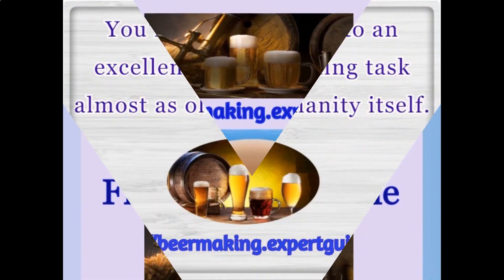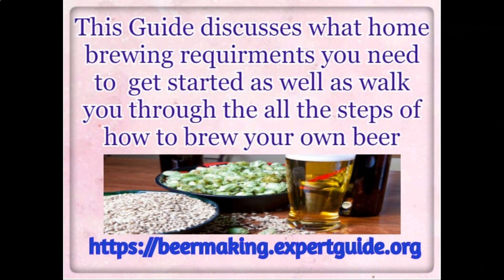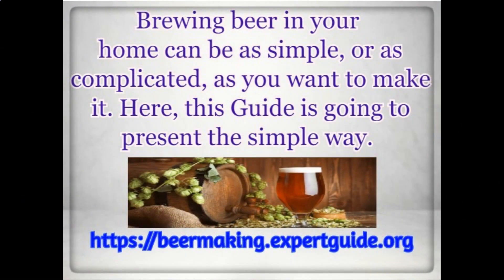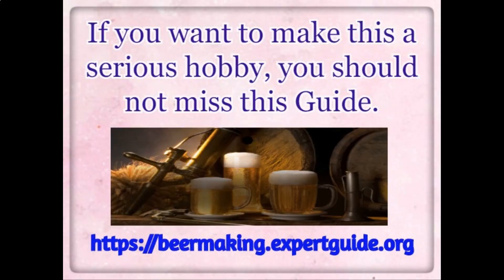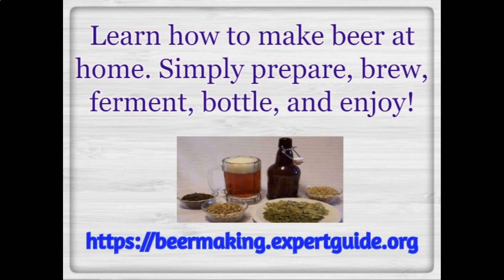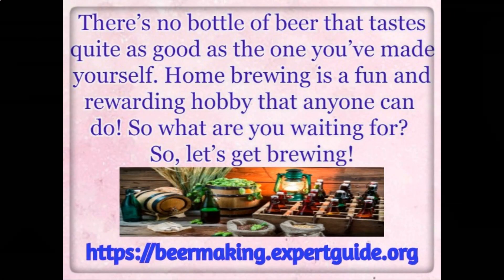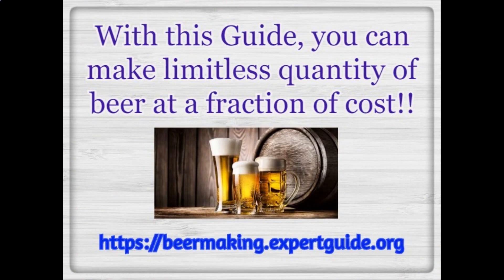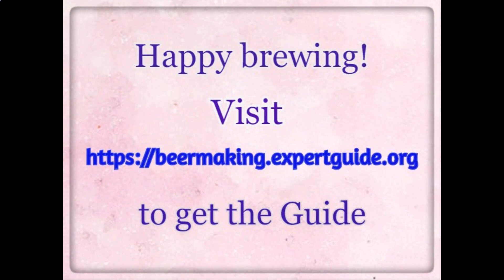Winemaking Supply Store Near Me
In this Guide, You will go through step-by-step how to brew even in a small kitchen setup.